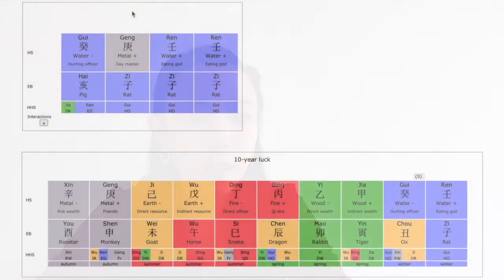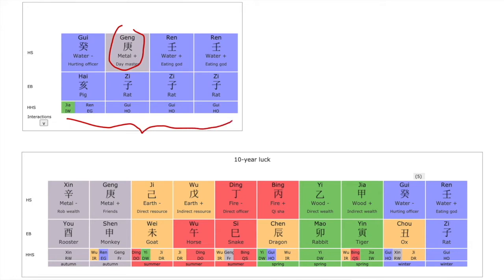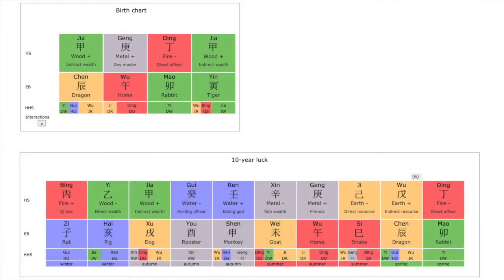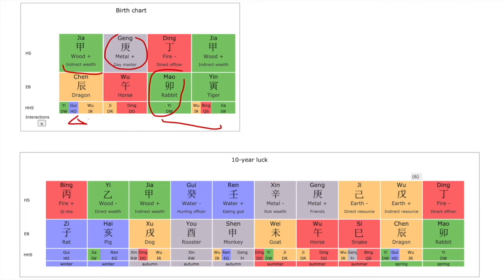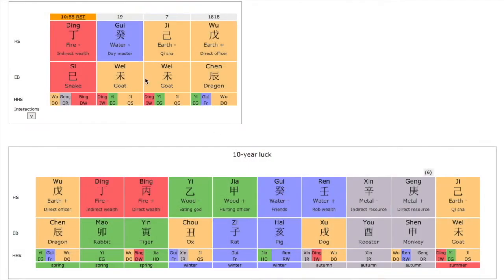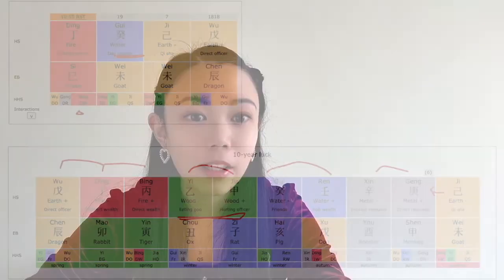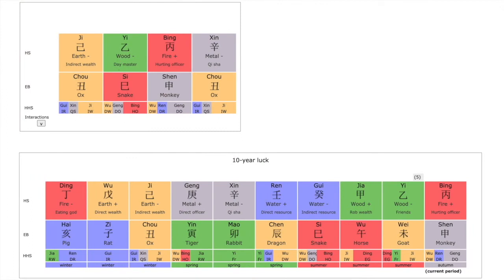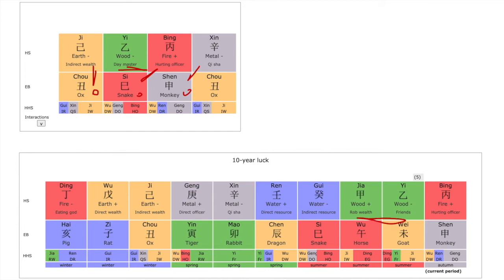Bazi e24 - Follower charts - Were you born with money and power?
Heal the past, unlock the future. Develop your true inner self metaphysically.